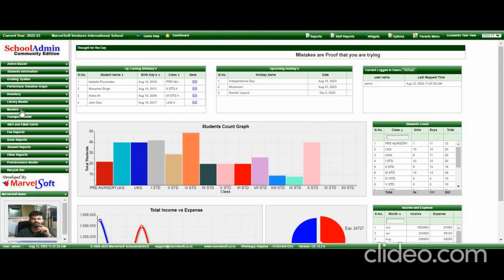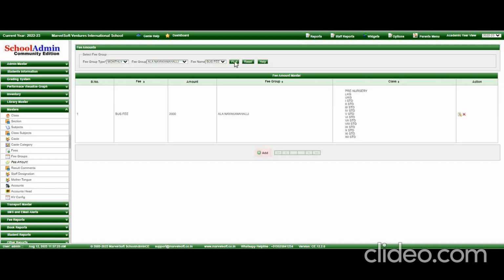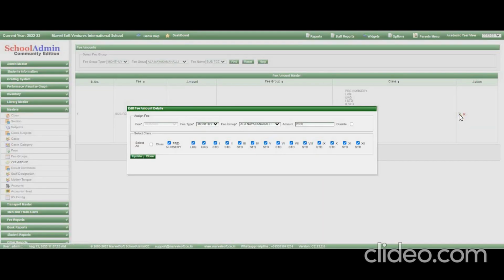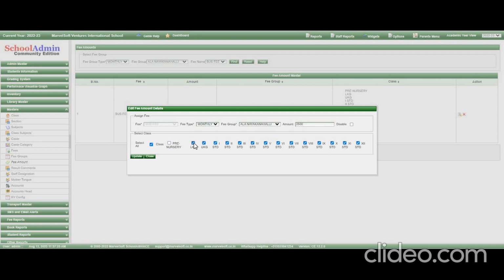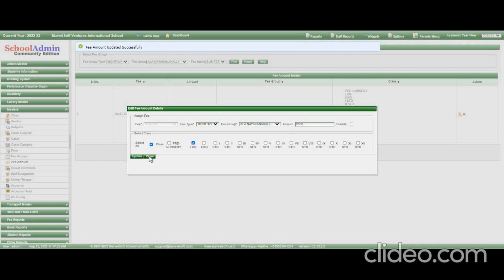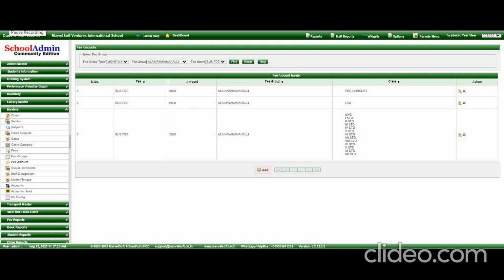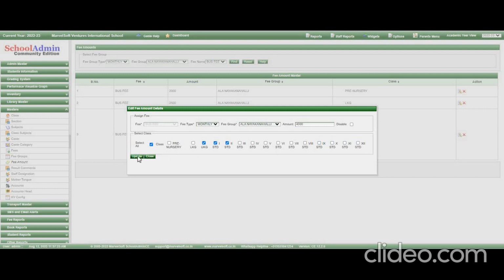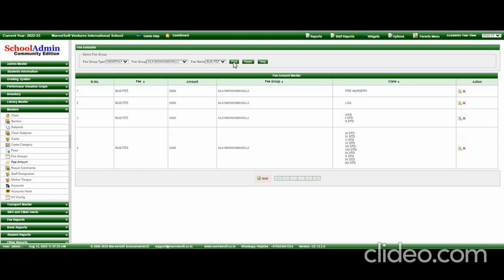How to Change Fee Amount for a Class or Group of Classes in SchoolAdminCE | School Software Tutorial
In this SchoolAdminCE tutorial, we'll walk you through the process of changing the fee amount for a specific class or a group of classes within your school software. Managing fees and financial aspects of your educational institution has never been easier!

Key Steps Covered in This Tutorial:

Login to SchoolAdminCE: Access your school software admin panel using your credentials.

Navigate to Fee Management: Locate the "Masters - Fee Amount" section within the Left Side menubar.

Select All, Fee Group As Annual or Monthly or Term:  Click on find and then Edit the fee amount by only leaving the checkbox check for which you would like to change the fee amount.

Modify Fee Amount: Edit the fee amount according to your requirements. Increase or decrease the amount and then uncheck all the classes for which the new amount is not applicable and finally click on update button.

Save Changes: Ensure you save your modifications to update the fee amount for the selected class(es) by clicking on Find button.

Whether you're adjusting tuition fees, special activity charges, or any other Fees such as admission or transport fee or any fees for which the amount is define , SchoolAdminCE empowers you to have full control over your school's financial management. Stay organized and provide accurate fee information to your students' guardians with ease.

🎓 Unlock the potential of your school management with SchoolAdminCE.